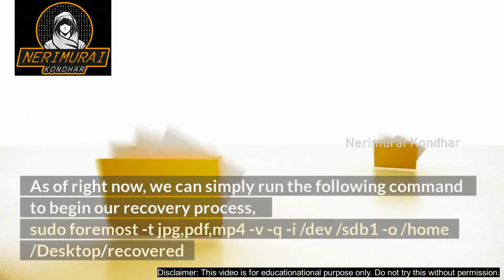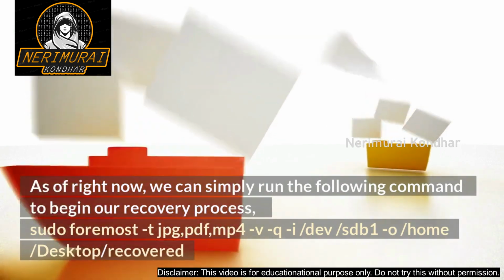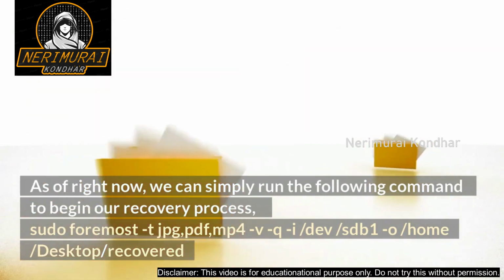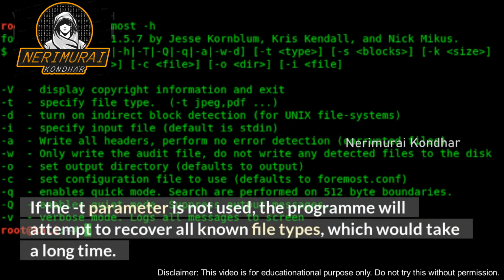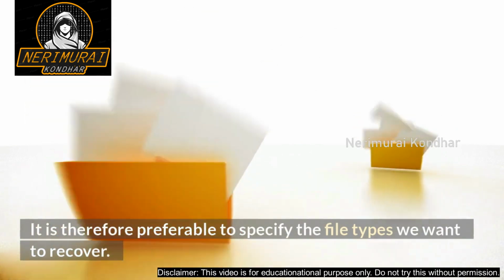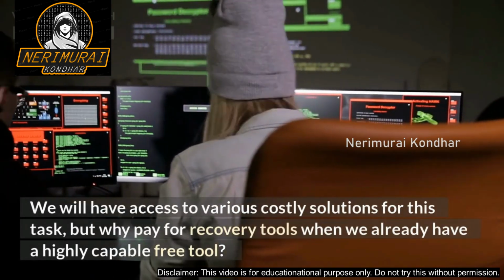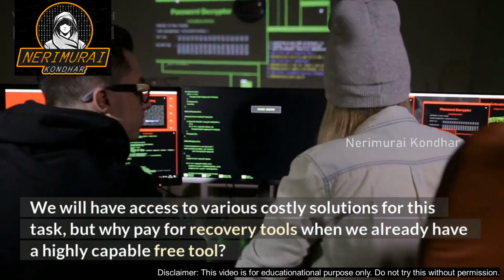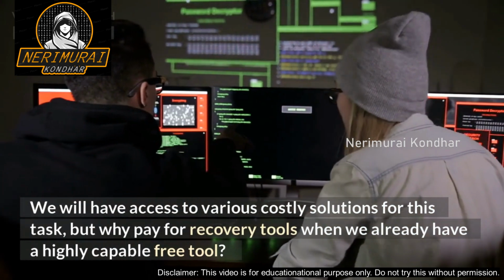Recover permanently deleted files | FREE | USB | Hard Drive | Pen Drive| Photos | SD Card | Foremost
Recover permanently deleted files | FREE | USB | Hard Drive | Data recovery | Photos | SD Card | Foremost | Kali Linux | recover deleted files from external hard drive | recover deleted files from usb drive | recover deleted files from sd card free

Video Timestamps / Chapter Menu
0:00   ⏩  Introduction
0:17   ⏩  Disclaimer
0:22   ⏩  Foremost Recovery Tool
1:12   ⏩  Installation
1:34   ⏩  How to recover permanently deleted files? Demo.
4:20   ⏩  Conclusion